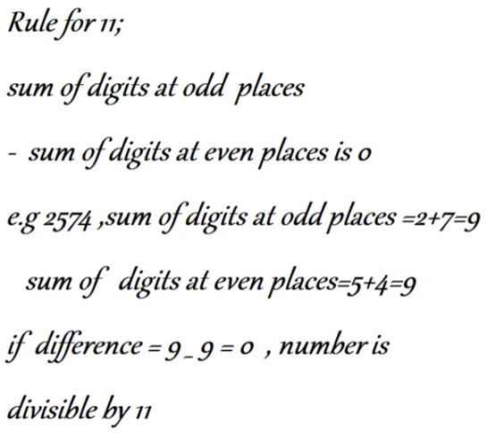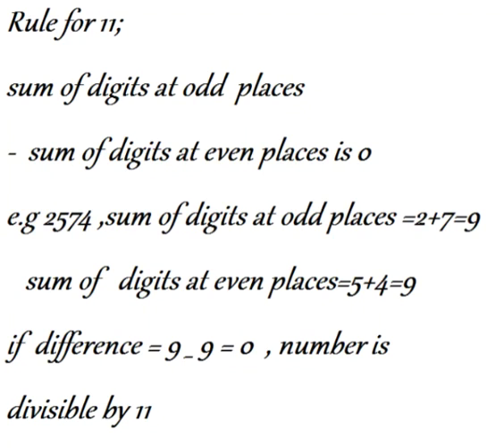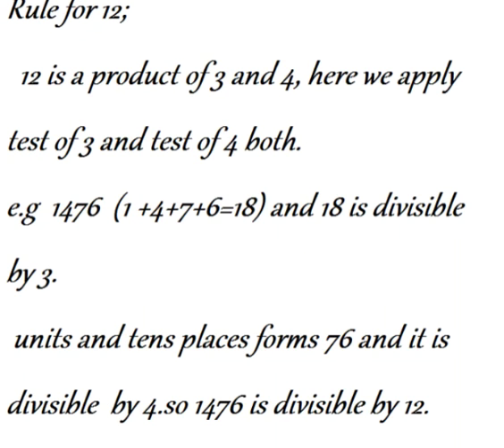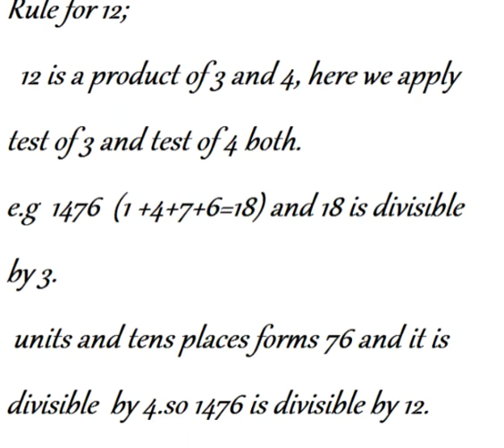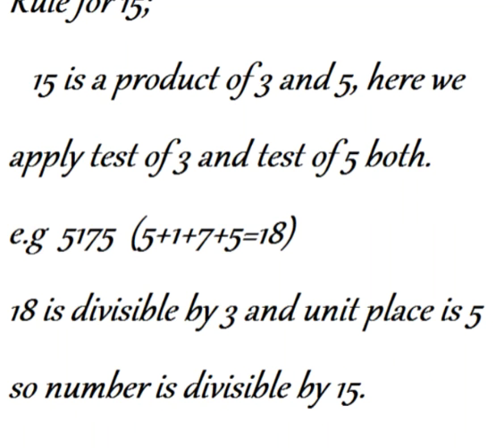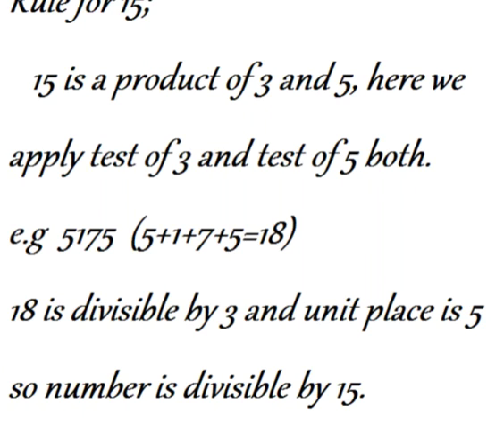MATHS LECTURE 3 Unit No 3